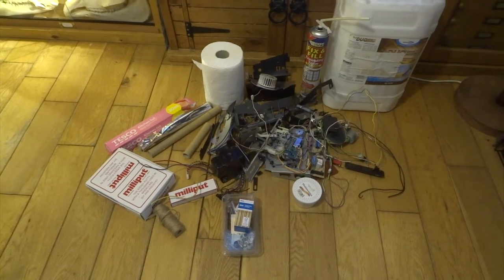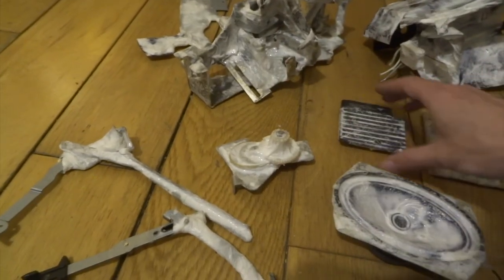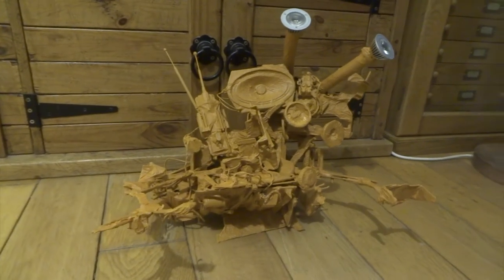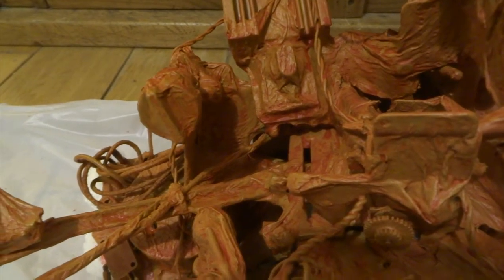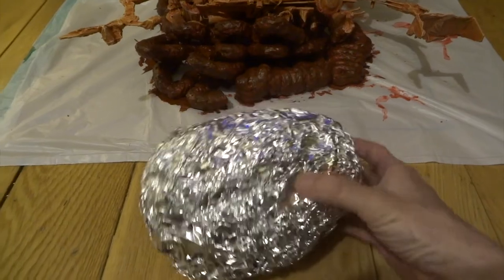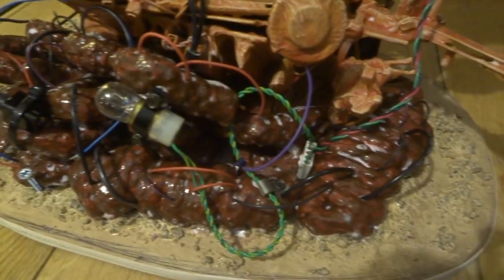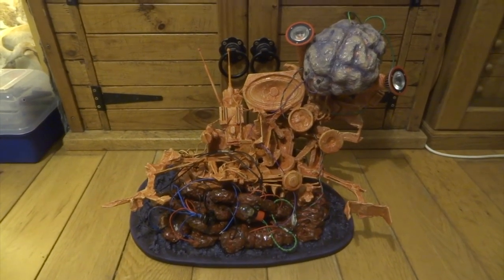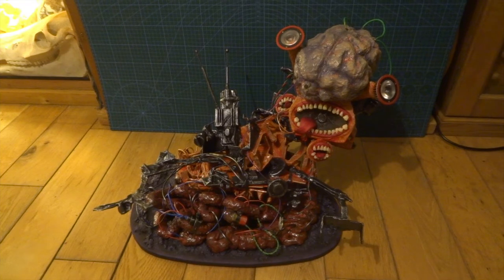How To Make a WEIRD CYBORG BRAIN MONSTER - Step-By-Step Tutorial - with Leon Hills - LEON CREATOR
My Weirdest Sculpt so far - a CYBORG BRAIN MONSTER - I show the stages of this creature Step-By-Step & talk you through my techniques.  Lots of scrap parts used in this & kitchen paper & PVA mainly - so a nice cheap build!